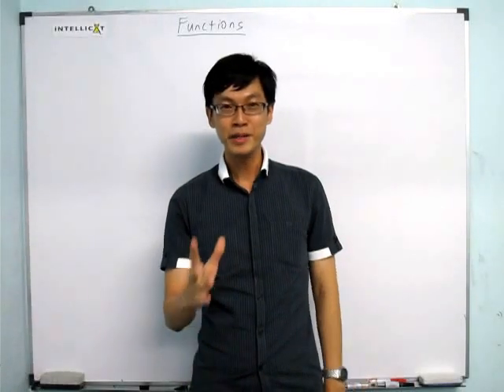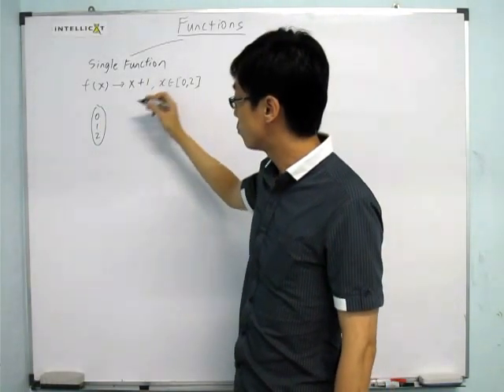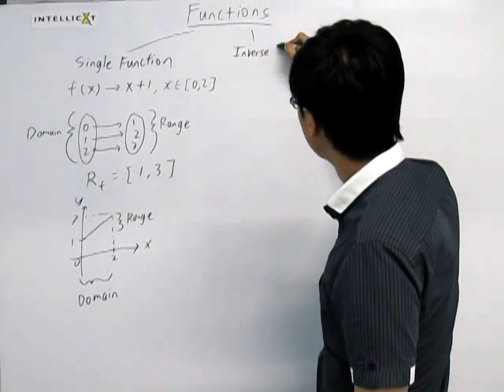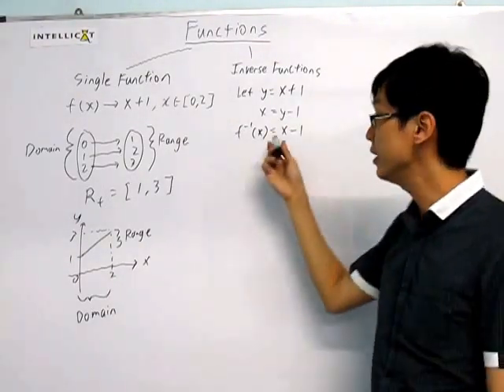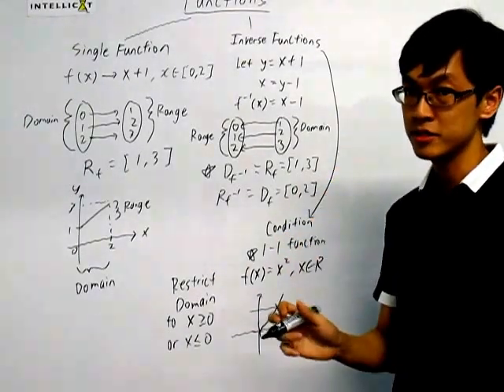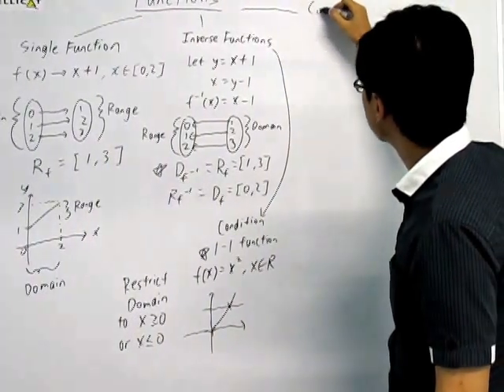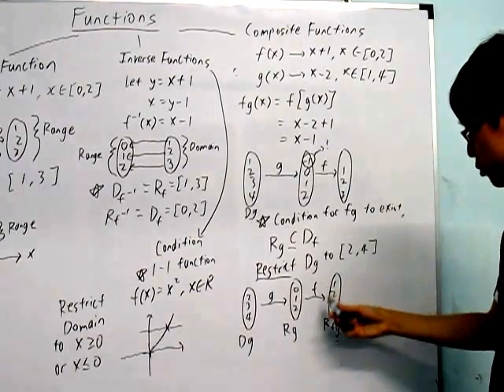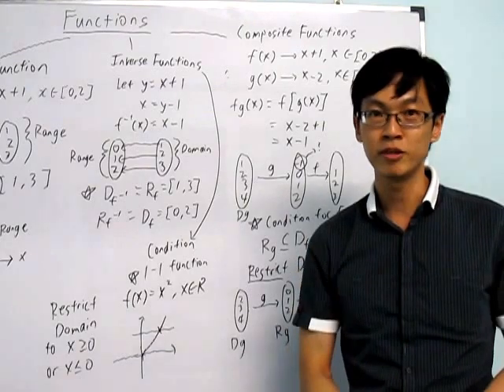Functions (H2 Math) - Jimmy Ling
Follow Mr Jerry Lee, boss of Intellicat, on Twitter @Jrrylac85

Jimmy gives a brief description of Intellicat Tuition School's learning phases which consists of Internalizing, Application, and Mastery.  He then proceeds to show you how to "Internalize" the entire chapter on Functions.  Functions can be divided into 3 categories, with certain points to take note for each category.  We hope this short lecture is beneficial for your revision!